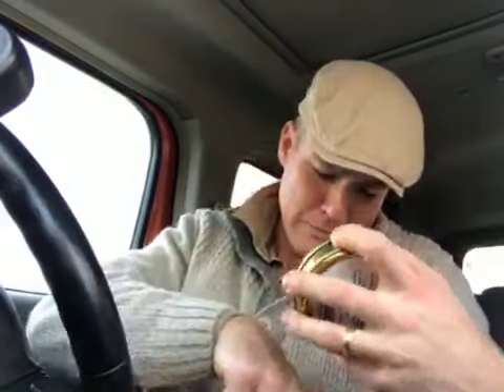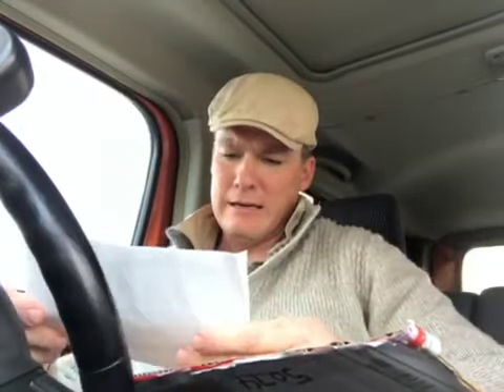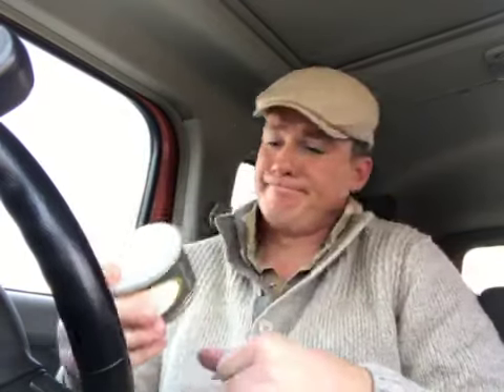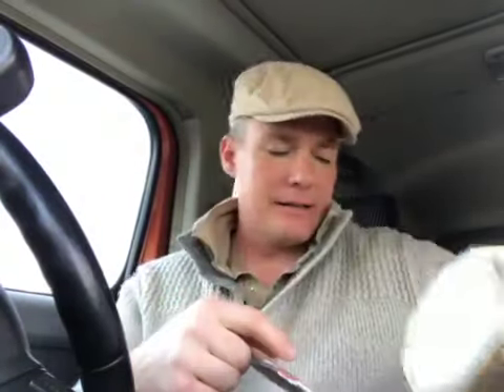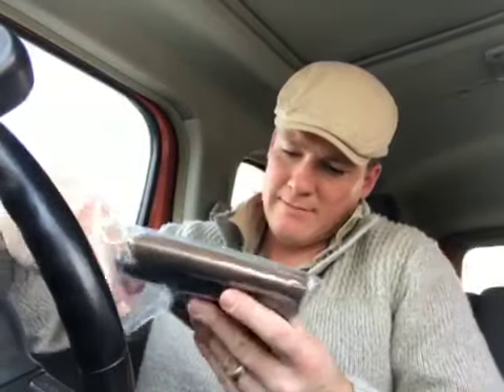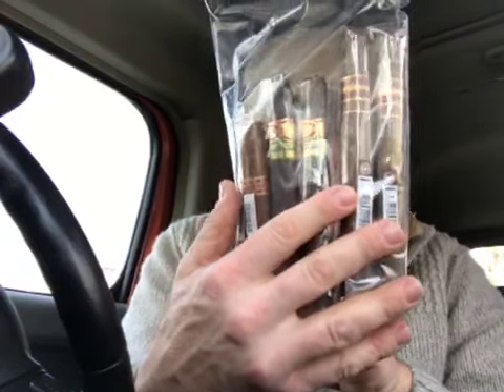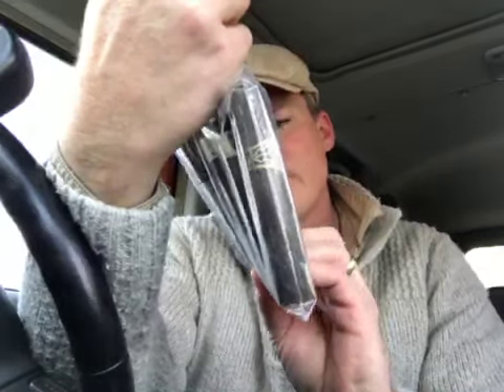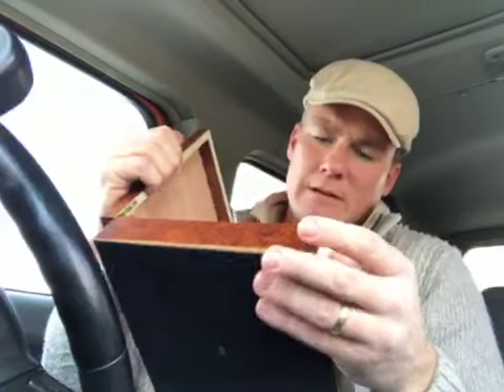Yep. Three boxes today from the post. Getting closer to the end everyone.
Welcome back and thank you for taking the time out of your day to view my videos. Swung by the post today and picked up three more packages. What do you guys think about my cheap, really cheap, humidor?